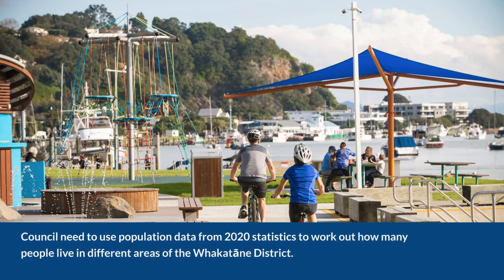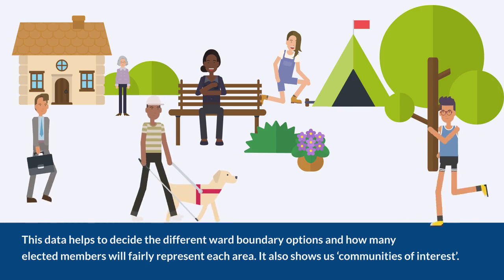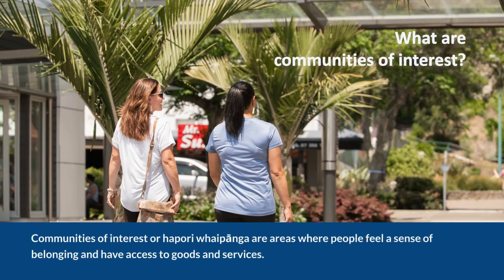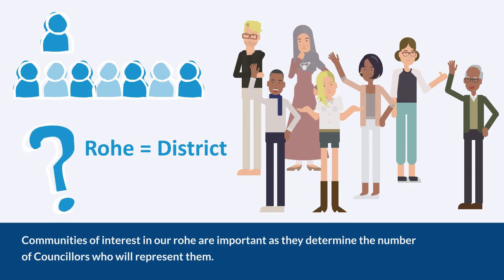Representation Review / Whakaahuatia Whakatāne (Part 4)